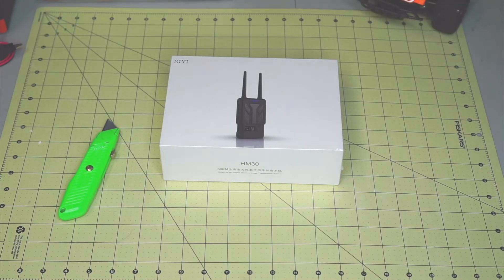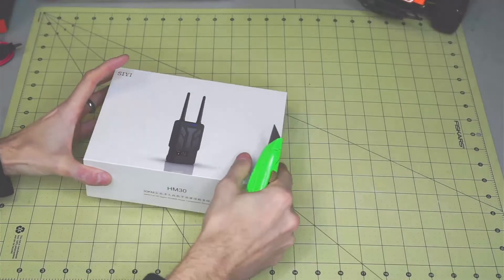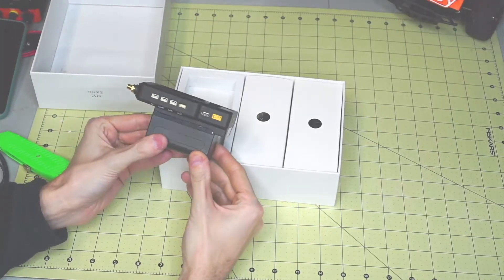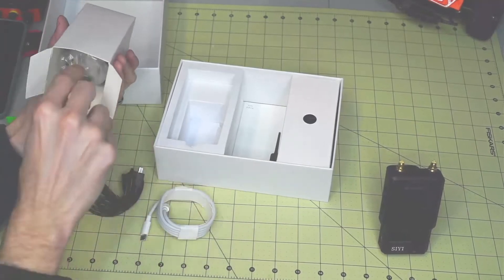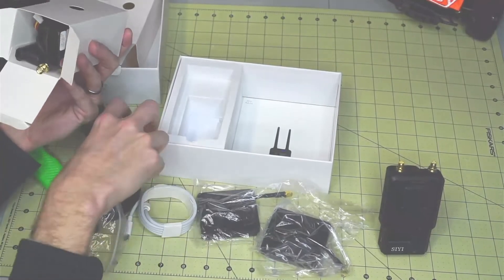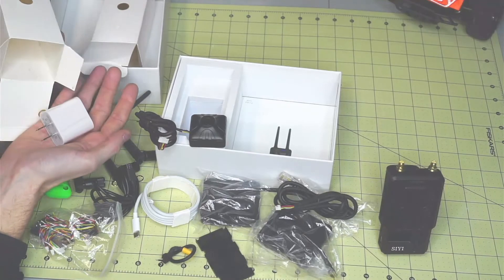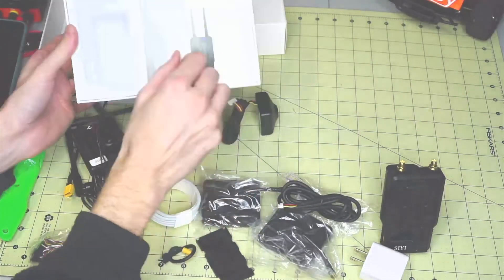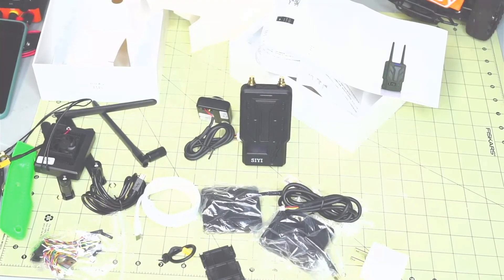SIYI HM30 Unboxing - openSAR.net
First looks at the SIYI HM30 Long range video system. hm-30